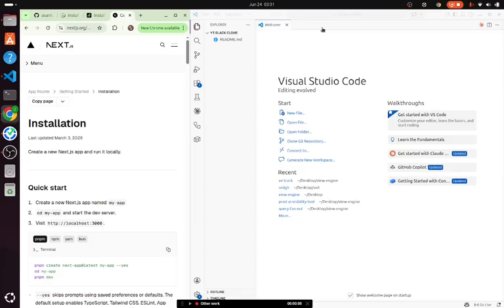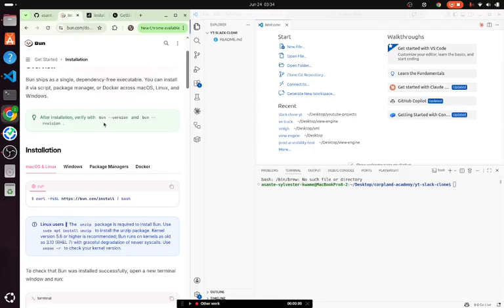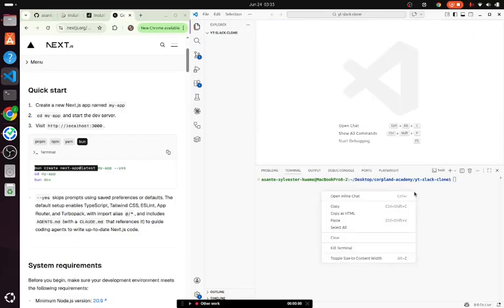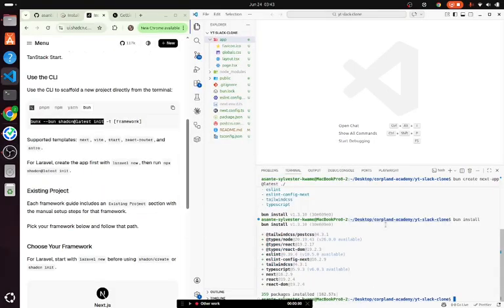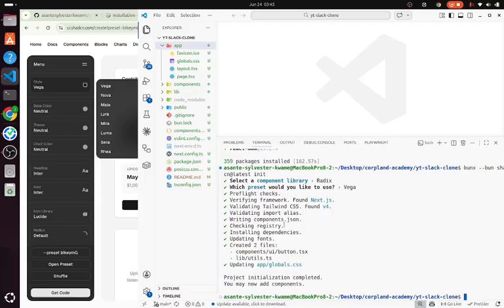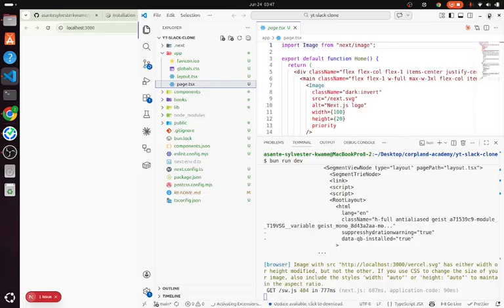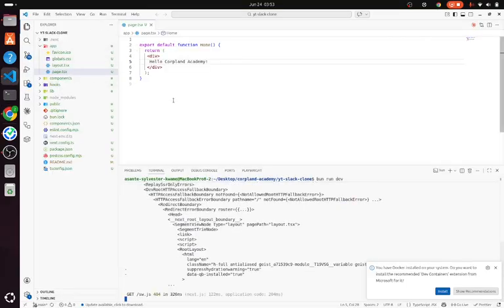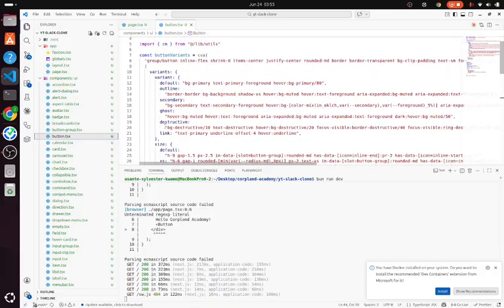Build a Full Stack Realtime Slack Clone w/Nextjs, React and TailwindCSS | #1 Project Intro & Setup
This tutorial focuses on the essential first steps required to build a Slack clone. If you are a developer looking to understand how to structure a real-time messaging application, this walkthrough is for you. We cover the necessary prerequisites, including verifying your Node.js installation, to ensure your system is prepared for development.

After verifying your environment, we proceed to clone the project repository. By the end of this session, you will have the yt-slack-clone repository locally and a properly configured Node.js development environment. This creates a solid foundation for the subsequent coding phases of your project structure.